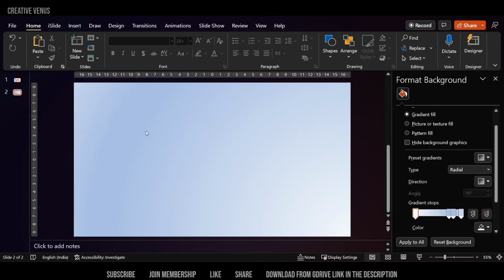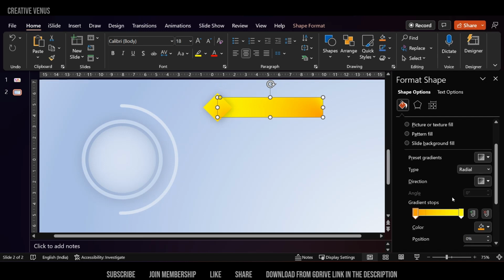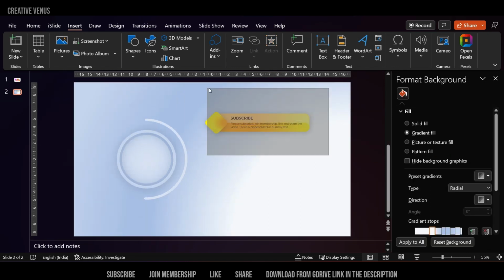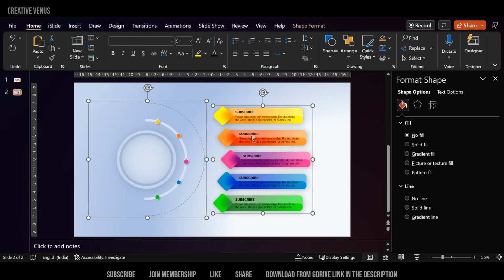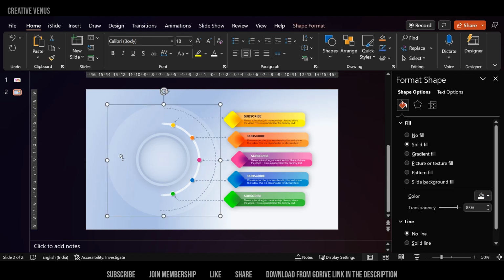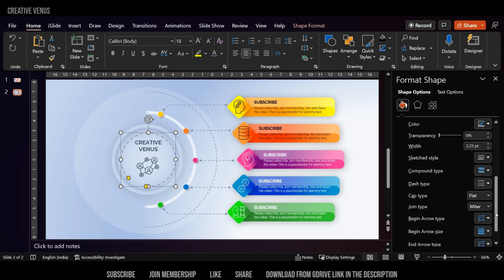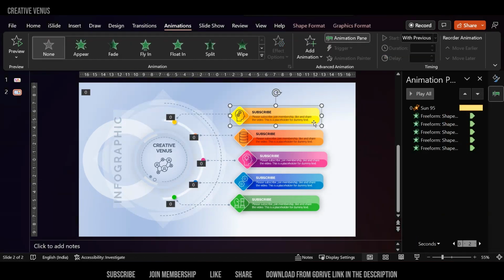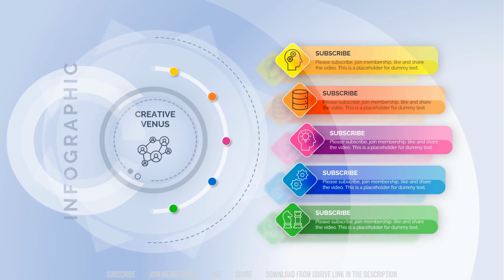An Immersive Presentation Design Idea